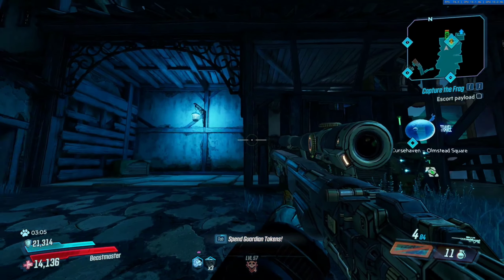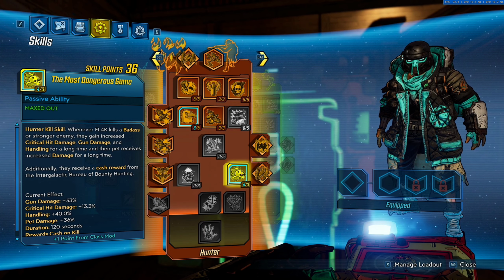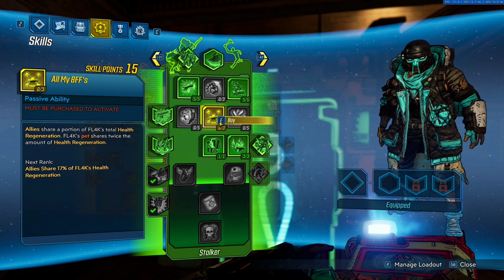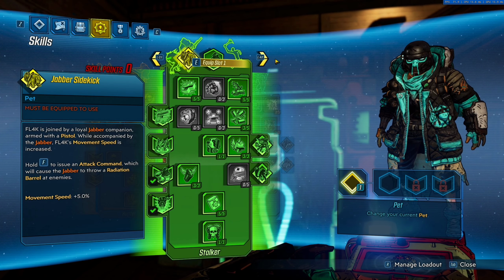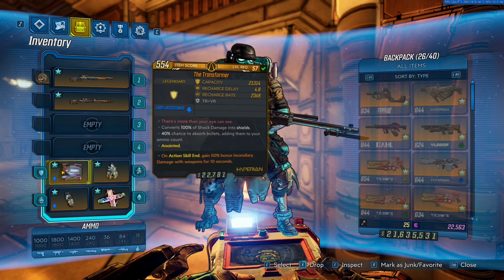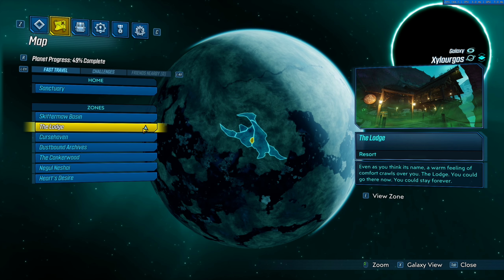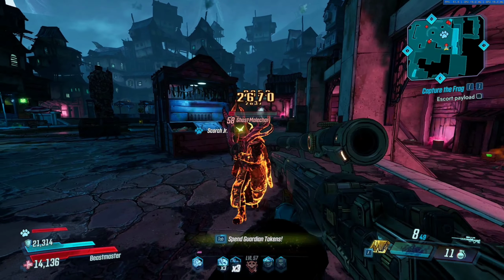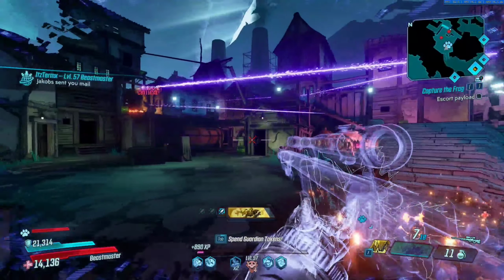Borderlands 3 | FL4K "SkullMasher" Sniper Crit Build | Level 57 (PC Save File)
Hope You Guy Are Enjoying The New "Guns, Love, and Tentacles" DLC The SkullMasher P4CKS A Serious Punch! Stay Safe FL4KP4CK!